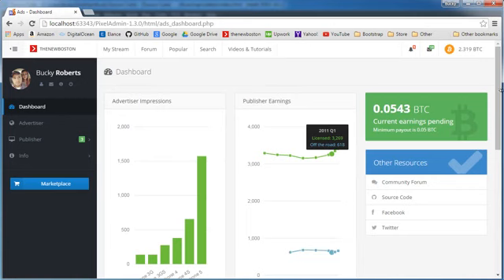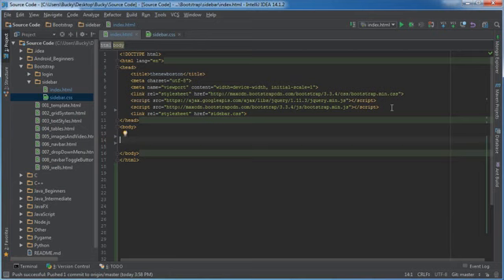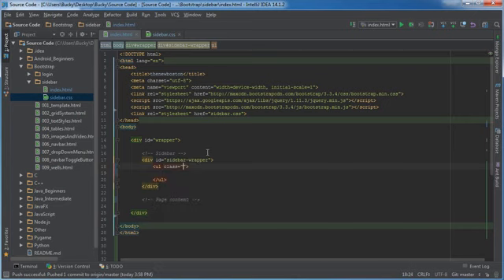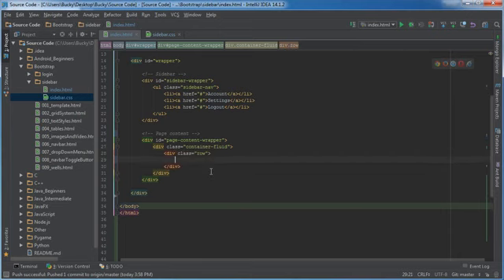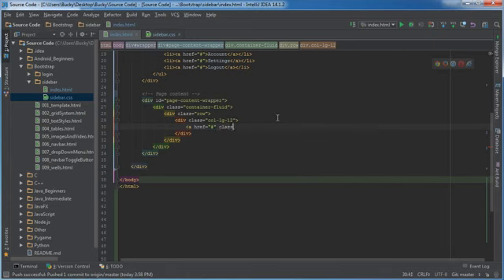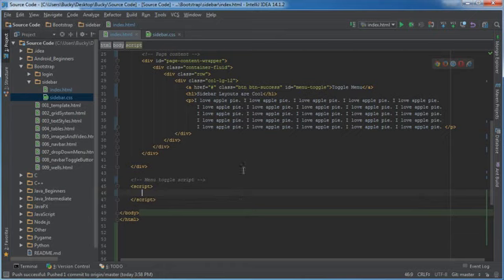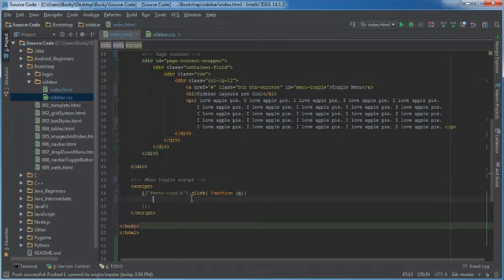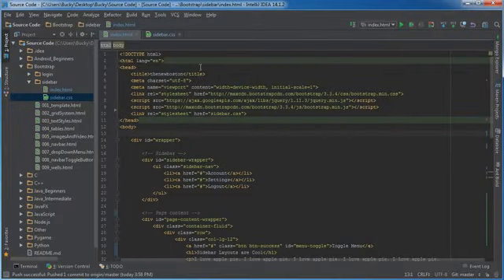Bootstrap Tutorial for Beginners 10 Sidebar Menu YouTube 360p